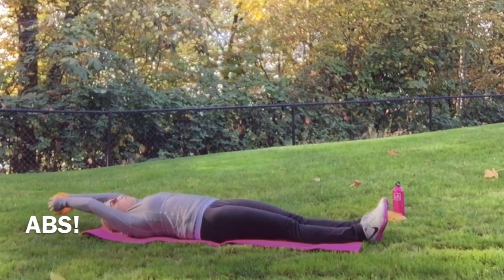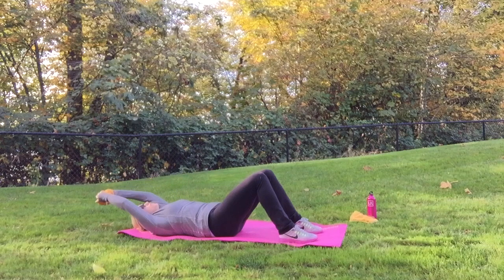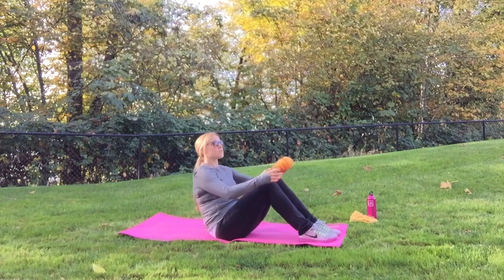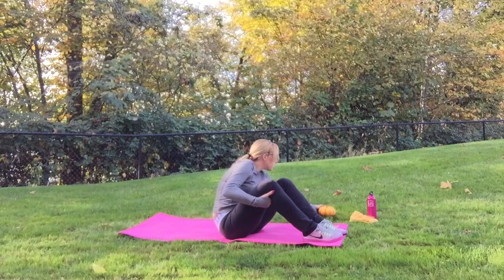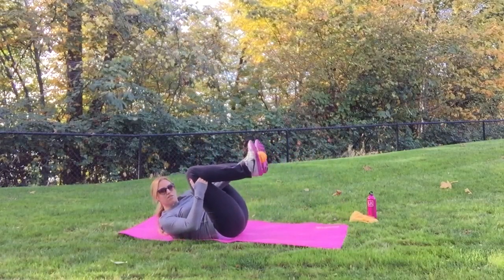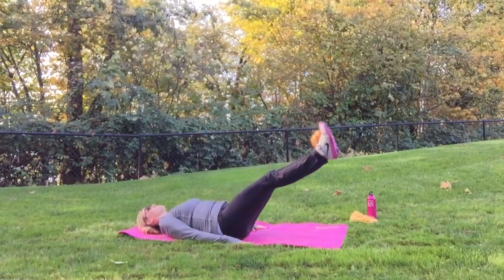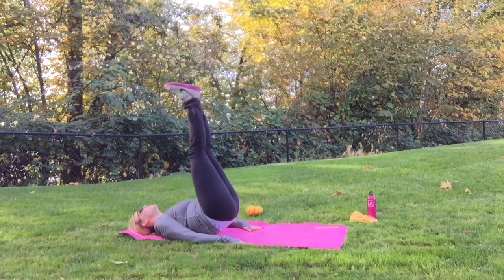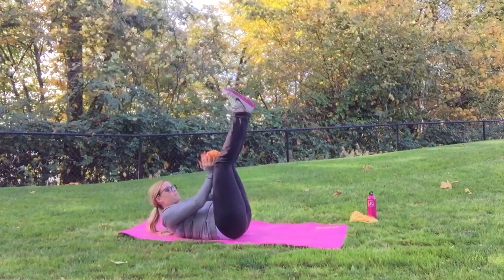Weighted Ab Exercises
Be extra festive with me and use a pumpkin as your weight for these exercises!